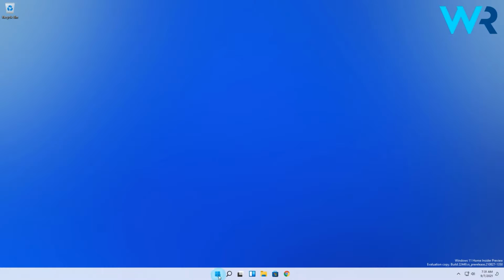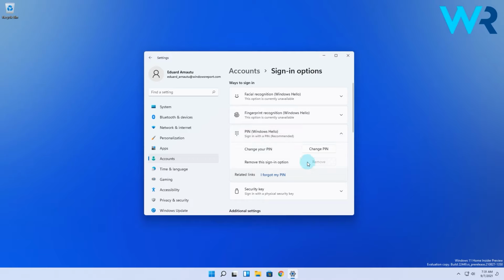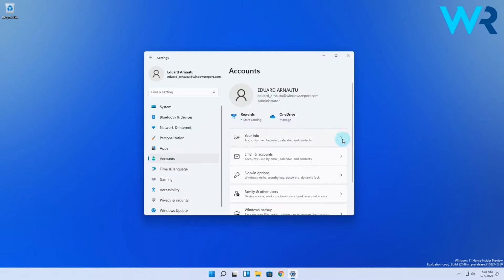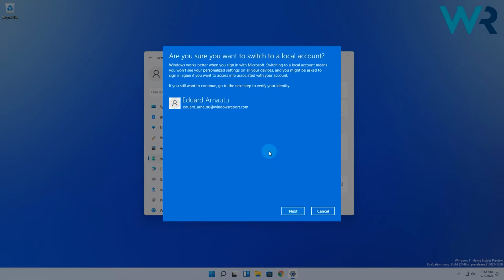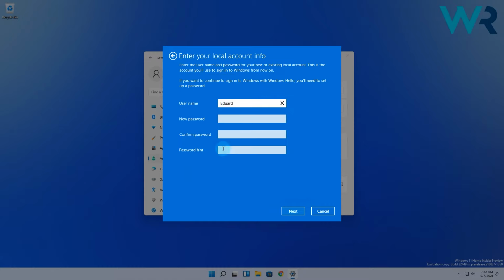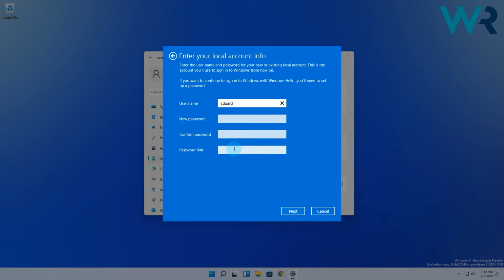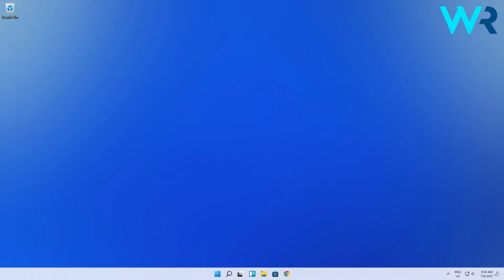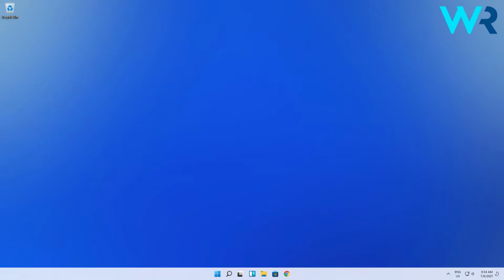How to easily remove your PIN on Windows 11 in 2024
| ⚙️Try Fortect to fix and optimize your PC like a Pro

Tired of authenticating every time you open up your PC? No more frustration!
This video will show you how to easily remove your PIN on Windows 11!

Even though it's a very simple procedure, it can be tricky up to a point - knowing what types of account will actually let you remove your PIN authentication.

0:00 - Intro
0:09 - How to easily remove your PIN on Windows 11